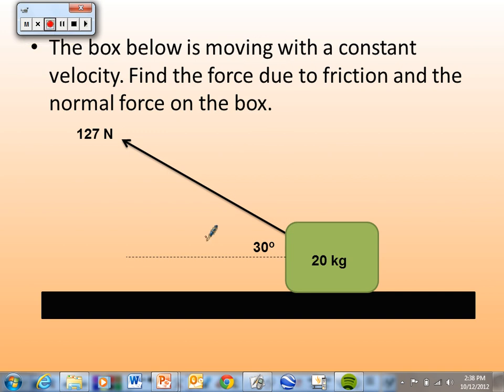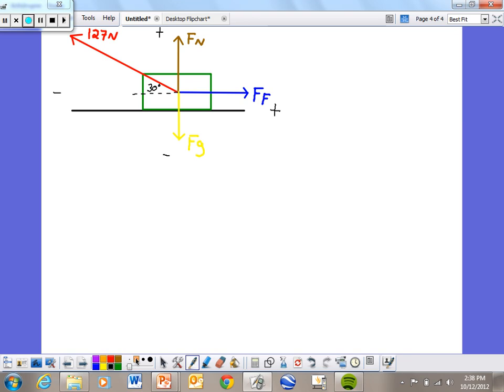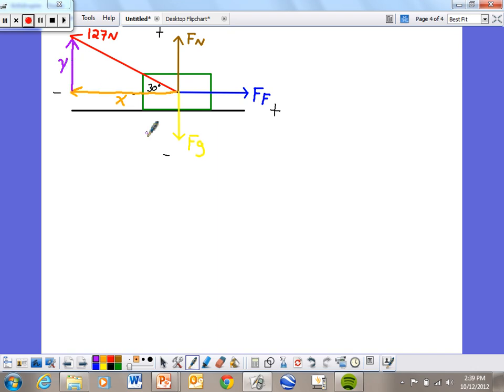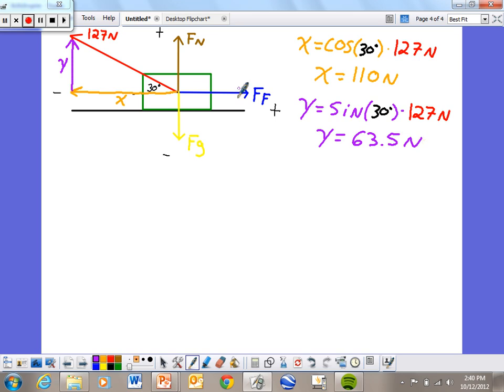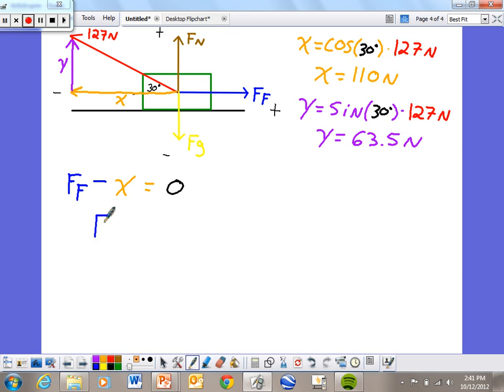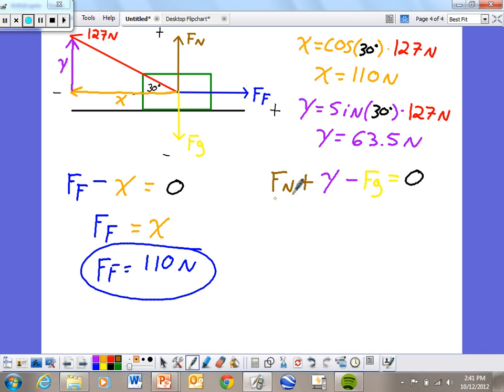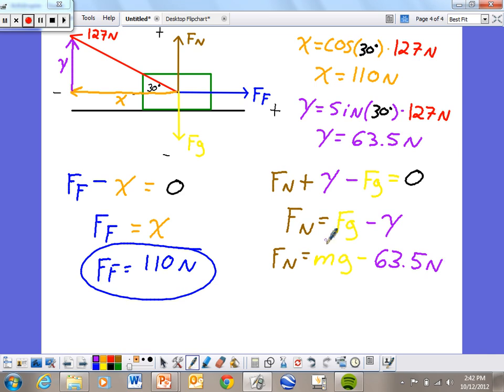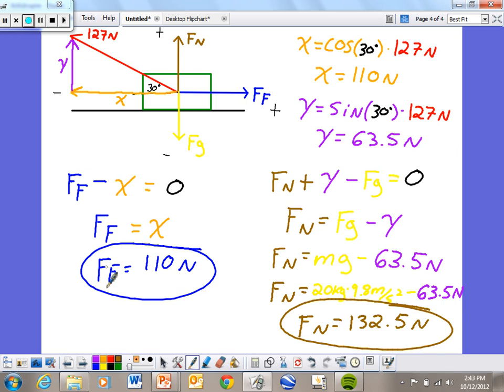Pulling A Box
This is a sample problem where someone is pulling something at an angle